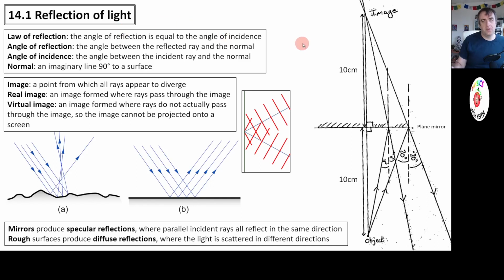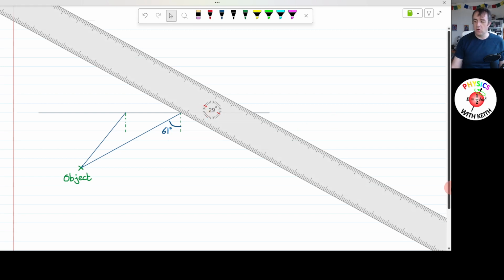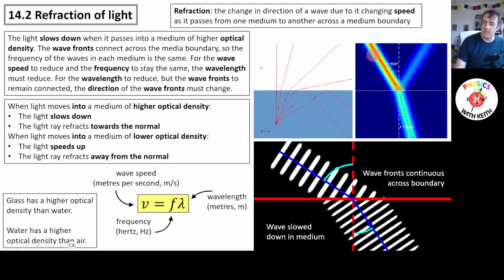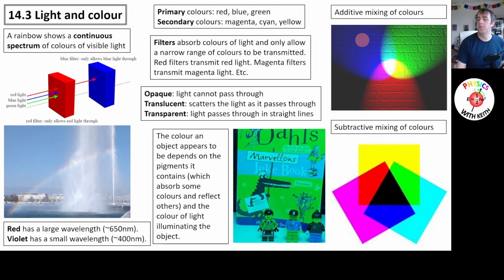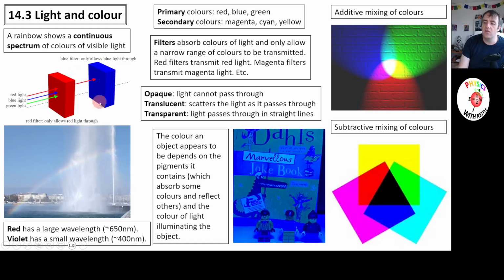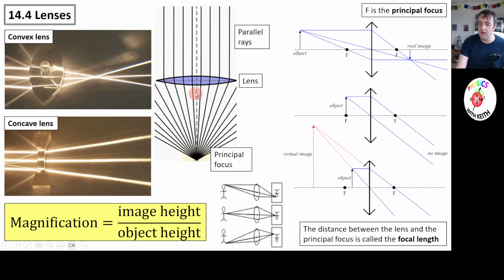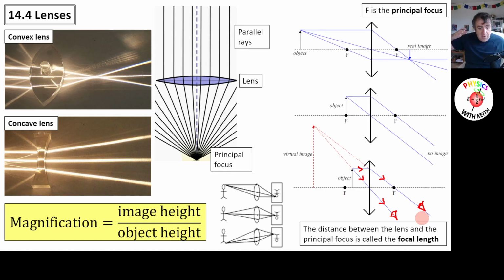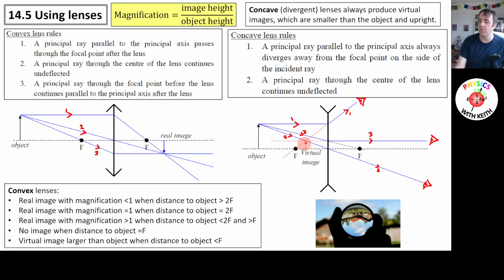GCSE Physics Topic 14: Light (summary)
⭐️ 𝗟𝗶𝗻𝗸𝘀 ⭐️

⭐️ 𝗟𝗲𝘀𝘀𝗼𝗻𝘀 ⭐️

00:00 Introduction
00:16 Lesson 84: 14.1 Reflection of light
18:20 Lesson 85: 14.2 Refraction of light
26:16 Lesson 86: 14.3 Light and colour
43:14 Lesson 87: 14.4 Lenses
59:17 Lesson 88: 14.5 Using lenses